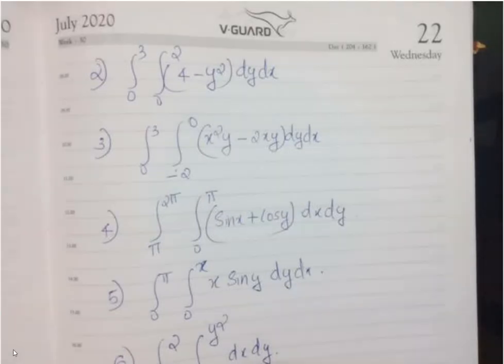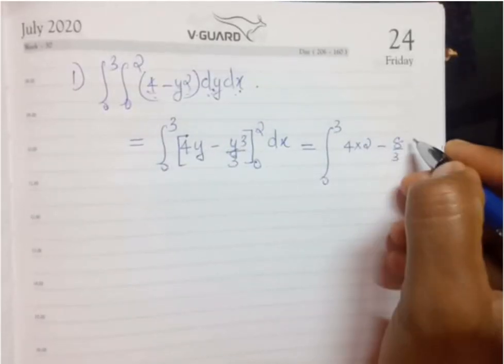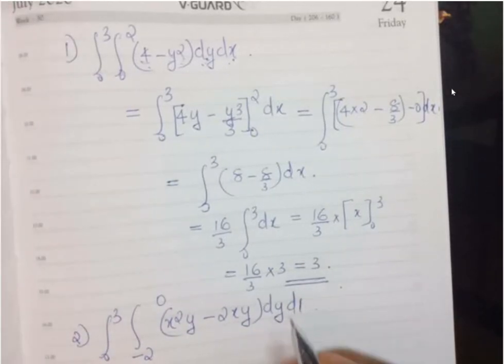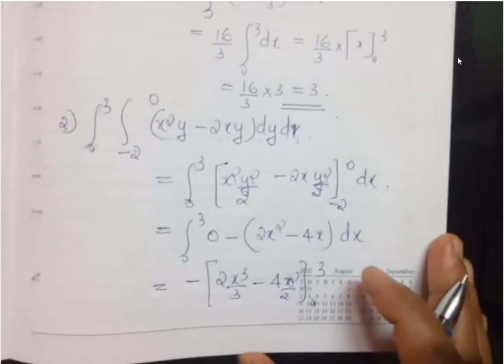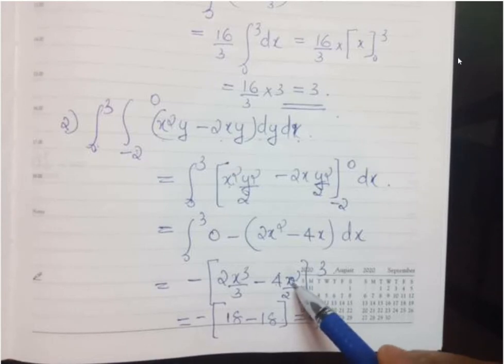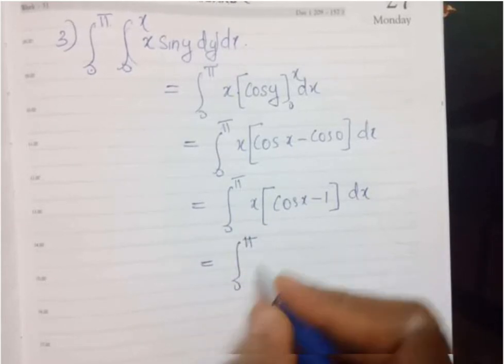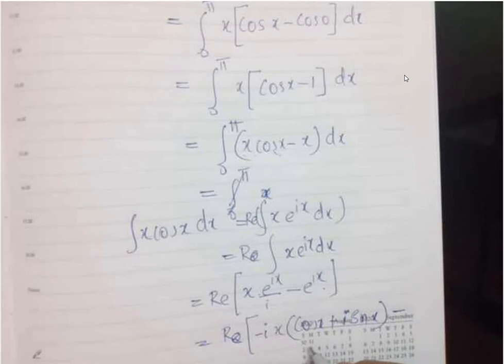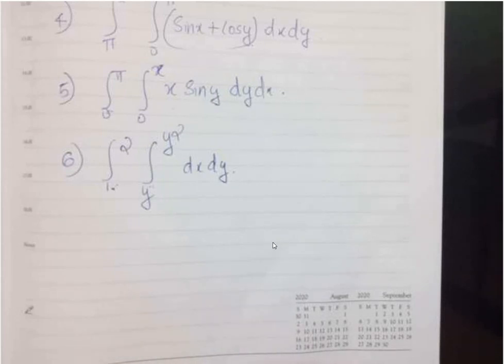double integral problem